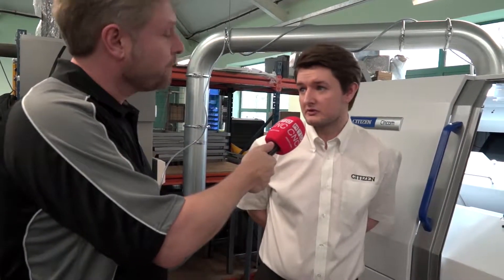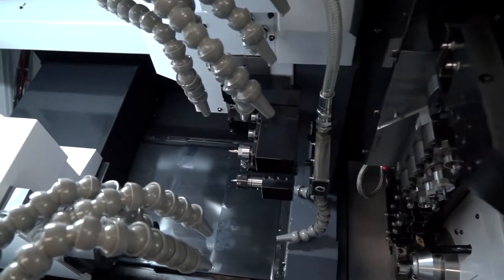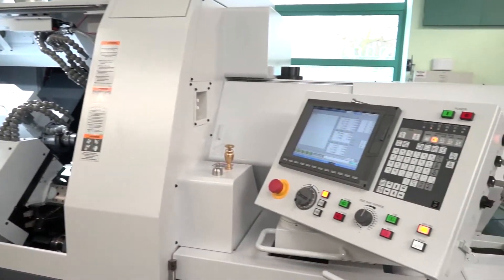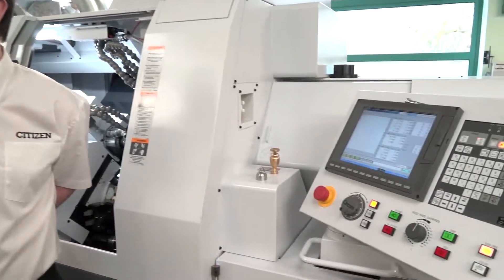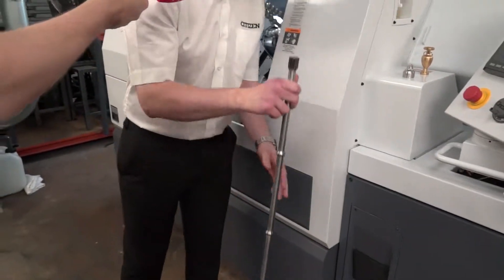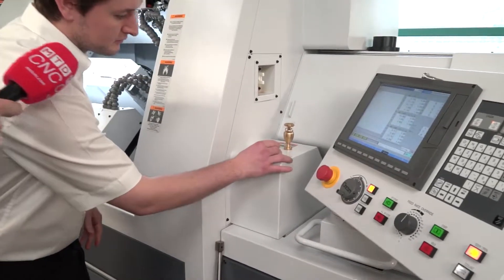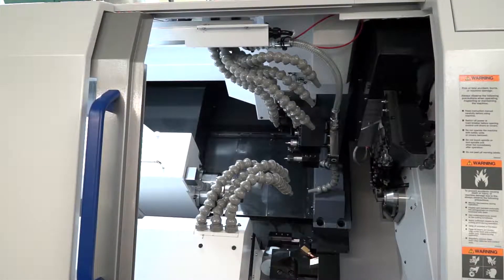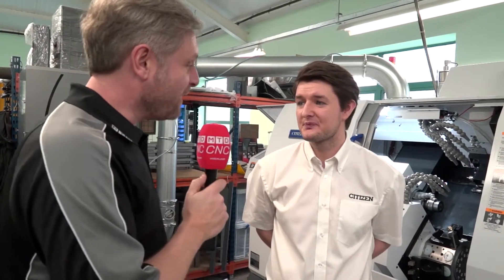MTD CNC - Citizen M32